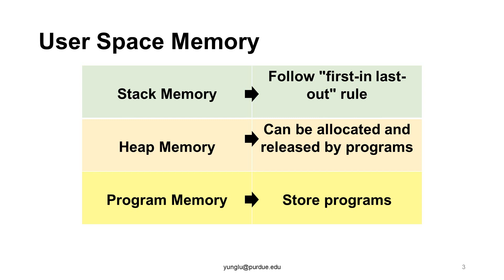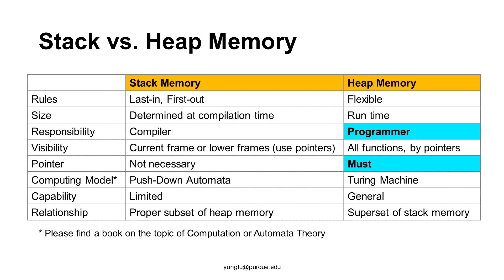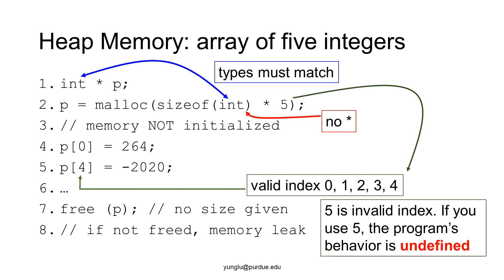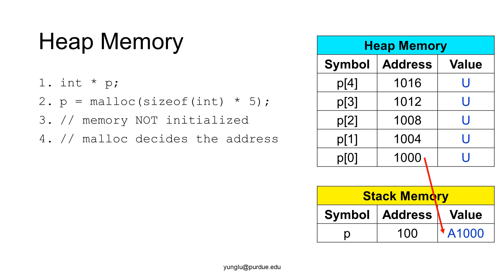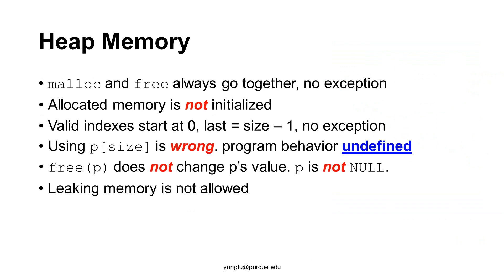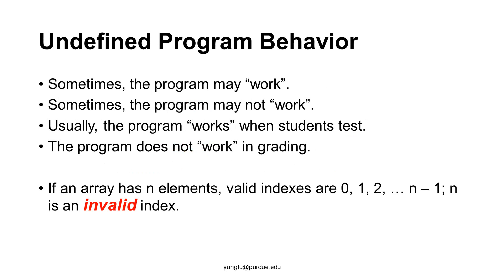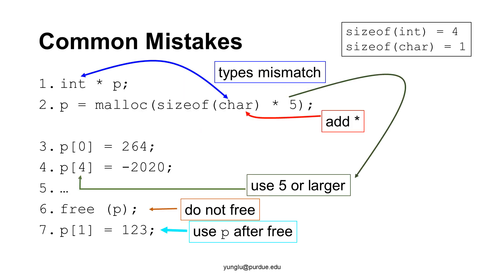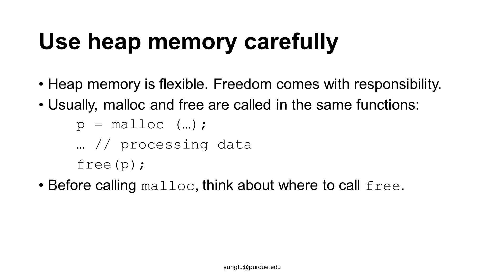C Programming, Lecture 27, Heap Memory 01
Heap Memory, malloc, free